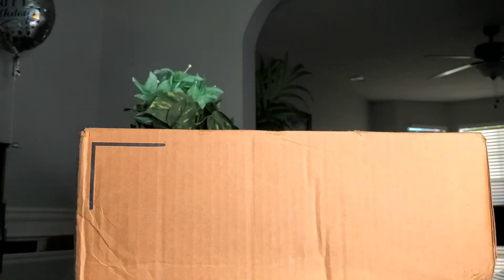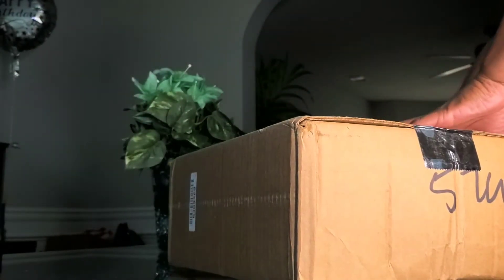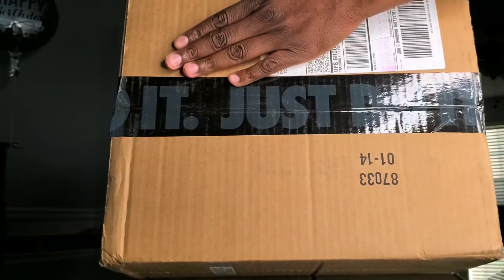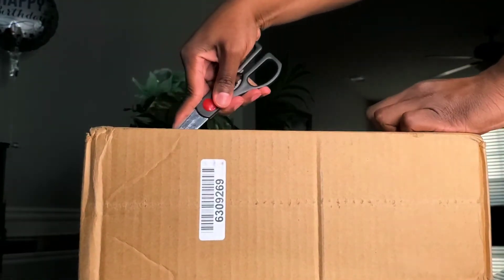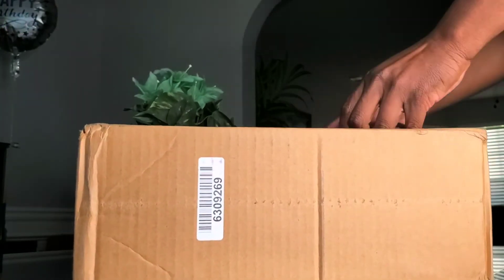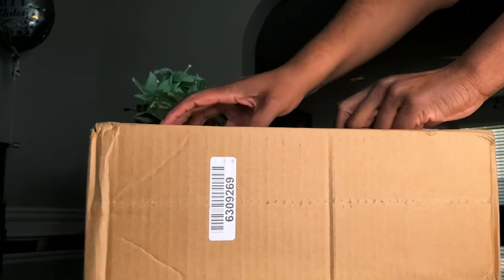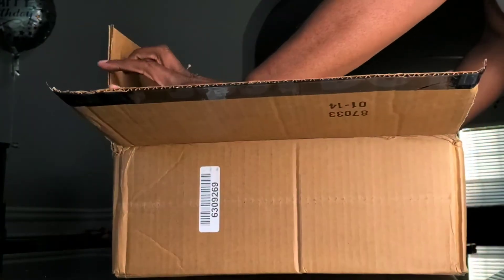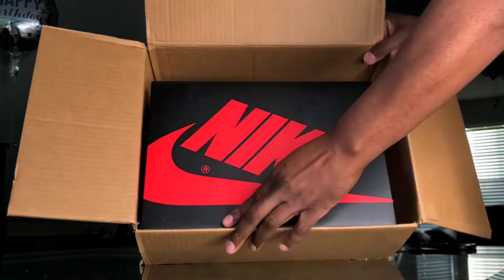I Finally Won SNKRS App Draw | Jordan 1 Hyper Royal Unboxing And On Foot Review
I finally won SNKRS app Draw for the Jordan 1 Hyper Royal. Here's an unboxing and on foot review of the Jordan 1 Hyper Royal. I'm not gonna lie, hitting on the SNKRS app draw for this shoe caught me by surprise. I entered the SNKRS draw 2 minutes after the draw went live, so I really wasn't expecting to be selected. Hopefully going forward, more people will have a chance to get their hands on their favorite shoe via the SNKRS app draw.

0:00 Welcome to Water Your Soil
0:15 How I won the Shoes on SNKRS App
4:59 Unboxing of the Jordan 1 Hyper Royal
6:11 Sneaker reveal (Inside of Box)
8:28 On Foot Review

0:00 Welcome
2:04 How I won the SNKRS app Draw
3:37 No previous luck with SNKRS Draw
4:57 Live Unboxing of Jordan 1 Hyper Royal
6:34 Jordan 1 Hyper Royal in hand review
8:27 On Foot Review

I also have a book to help you improve your Credit Score